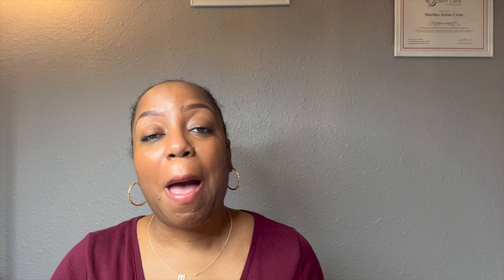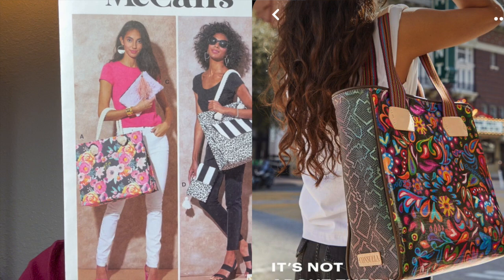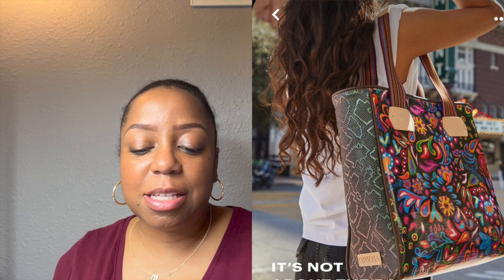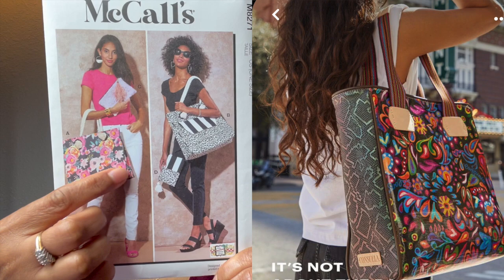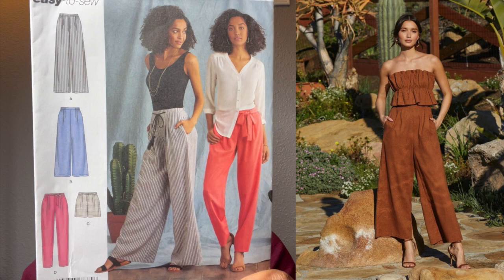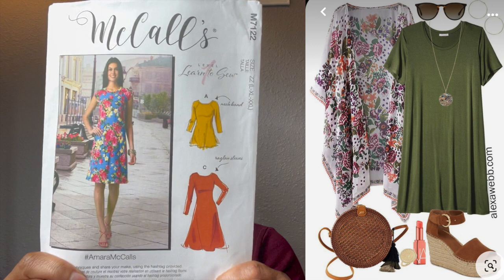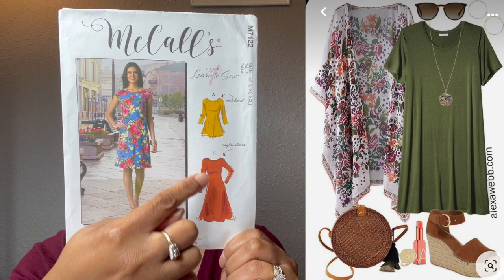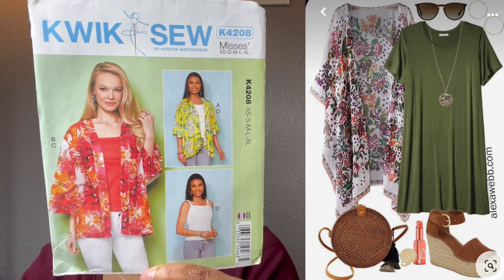Matching Style With Patterns Part 4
We are at the end of this series and it has been such a fun one! It has been requested that I keep sharing these types of videos and I'm going to do that. Thank you all for joining me for all 4 parts of this series. You have helped to make it a true success!